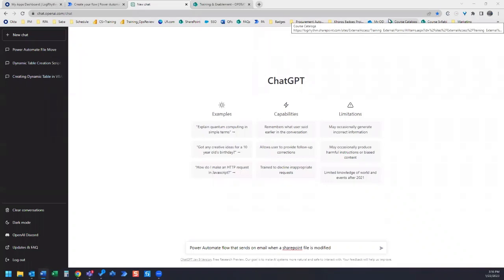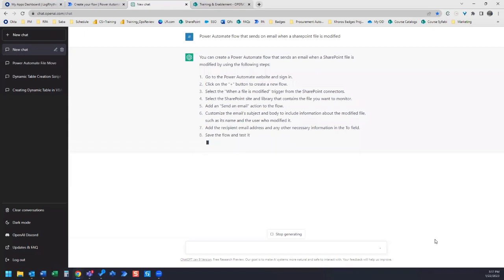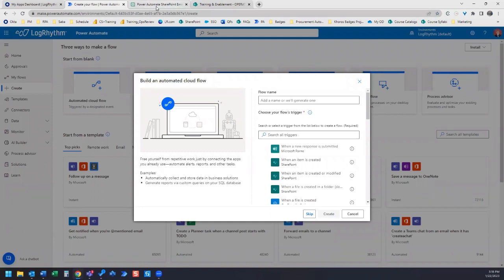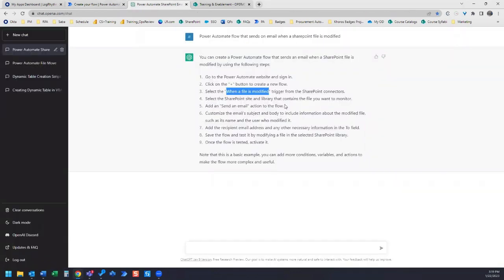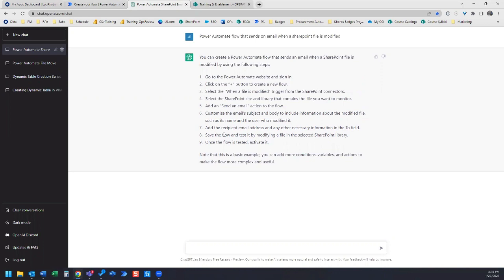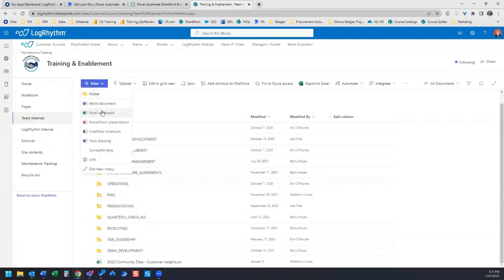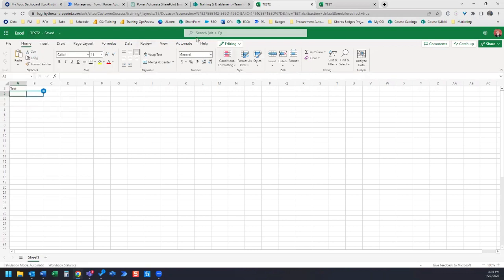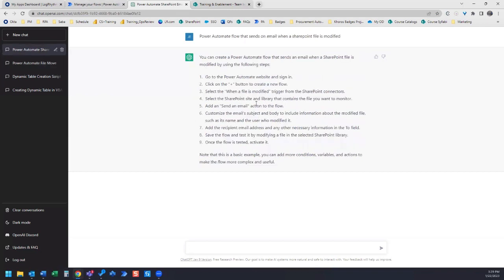ChatGPT and Power Automate - a simple test of this dynamic duo!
ChatGPT is all the rage right now. I asked it for instructions for setting up a simple Power Automate flow and here is the result. Has ChatGPT helped you develop your automations?